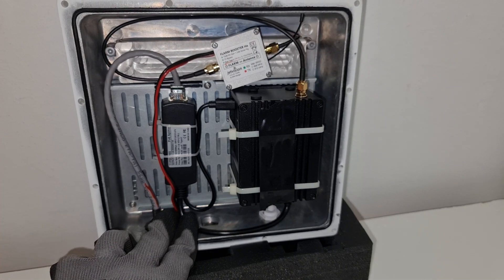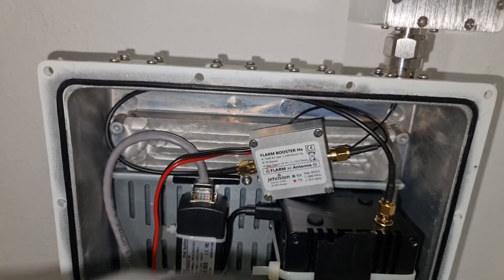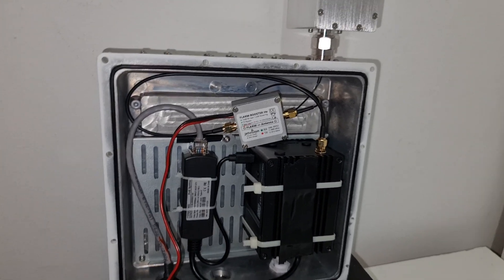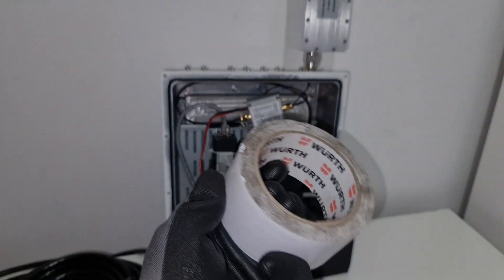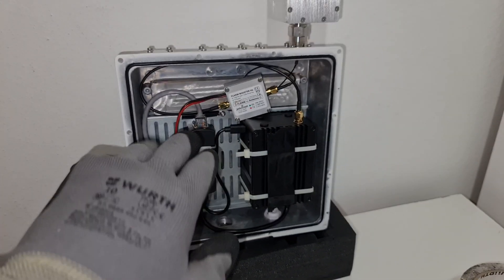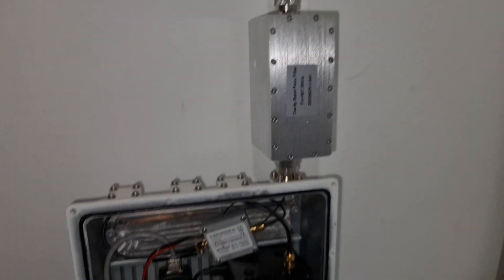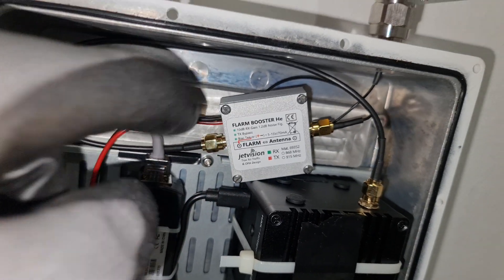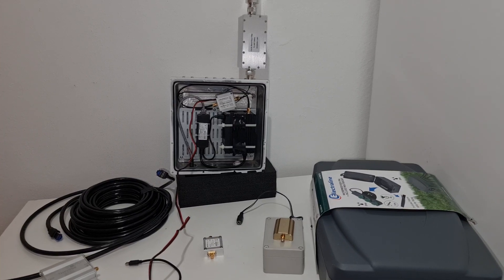Adding Flarm Booster Amplifier for More HNT Rewards in 2022 👌 😎 💯Works 💶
Welcome to the Best Helium Channel in Youtube for Helium Mining here you will find every  Hot topics  about Helium Mining From the
Best Antennas for Helium Mining Tuned Antennas like 9 dBi McGill , 3dBi , 5.8dBi , 8 dBi Rack Wireless Antennas Yagi Antennas Panel Antennas. ext.
Best Location Tester /HNT Antennas Tester , all in 1 Device GLAMOS Walker , GLAMOS Walker App ..

Best Helium Amplifiers like FLARM BOOSTER 17 dBi , FLARM BOOSTER He 10dBi , Shireen Inc Haigh gain Rx receiver , Marine Grade Bidirectional Amplifiers , Militarily grade Bidirectional Amplifiers ,. ext
Best Cavity Filters For Helium Miners  Made in USA .
Best Cavity filters For Helium Miners Made in Germany and Eu Countries .ext.
Best SAW FILTERS for Helium Miners like Pisces Miner , Helteck Miner .ext .

Here you will find All the information and  necessary tools  and parts thats allows you to take your Helium Mining to the Next Level i mine DOUBLE or Triple   your  HNT Rewards in  plug and play parts

IF you want To Combine 2 o 3 or Multiple  Miners with 1 Antenna to Double  or Triple your HNT Rewards  You have just to watch  my Playlist  of videos ho will get you there

Ultra High Performance RF Filters From McGill